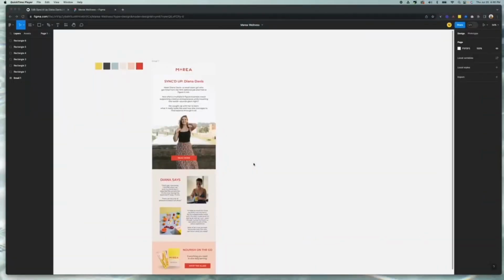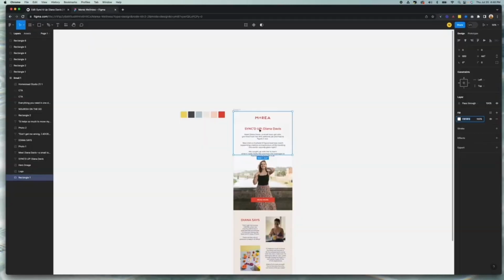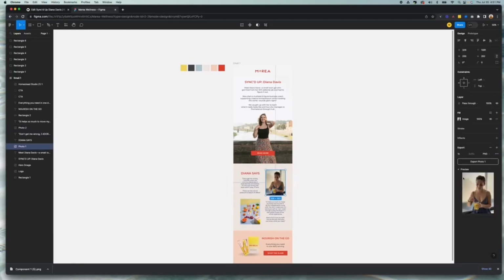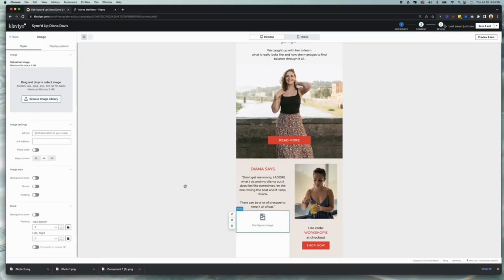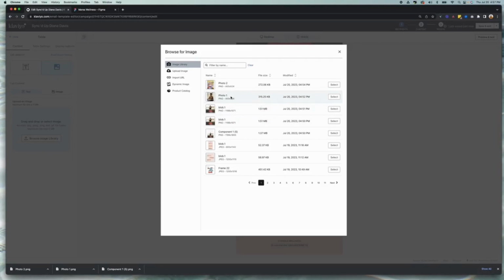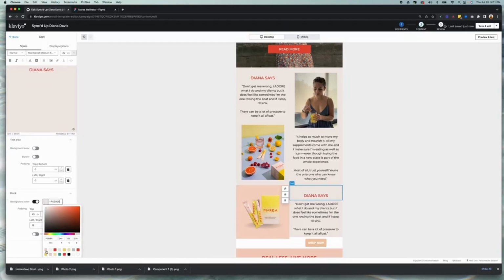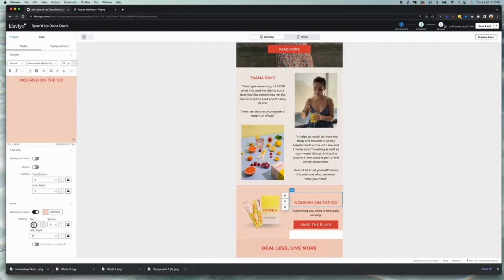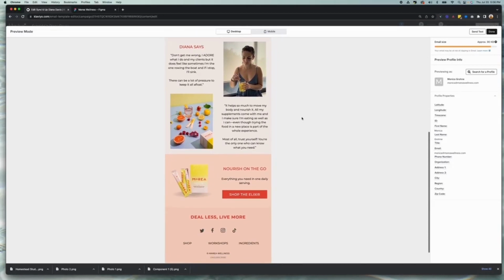How to Design Emails in Klaviyo | Design emails with me in Figma and Klaviyo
NOT SURE WHAT CONTENT TO PUT IN YOUR KLAVIYO FLOWS? Get on the waitlist for the Flow Optimization Cheat Sheets

Hi! My name is Monica Grohne and I'm the founder of Marea, a DTC subscription wellness brand AND a Klaviyo and email marketing consultant helping brands scale with email marketing.

Want help with your Klaviyo account?!

ABOUT MAREA

a women's health company empowering women to take charge of their menstrual cycles through nutrition and lifestyle changes.